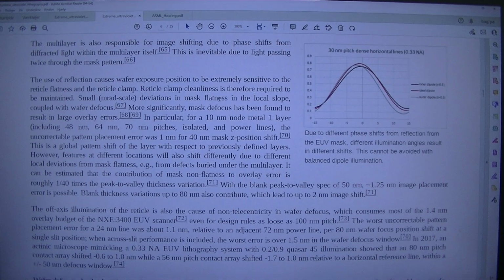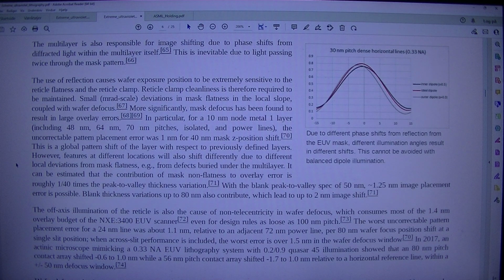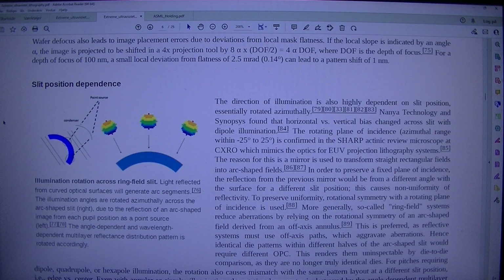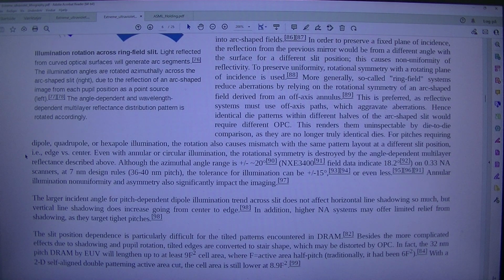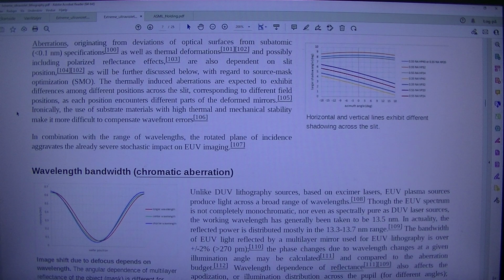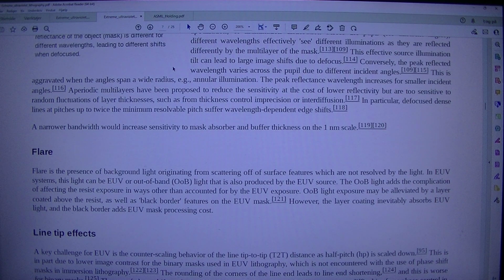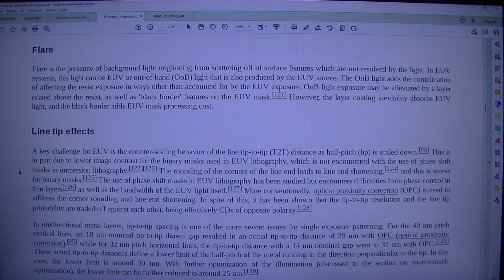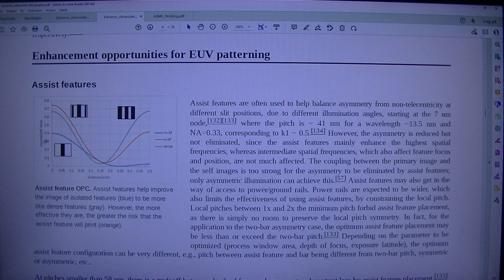MongoTV_8847 - LOOKING AT GAMER PC HARDWARE - Part 962 - Extreme Ultraviolet Lithography